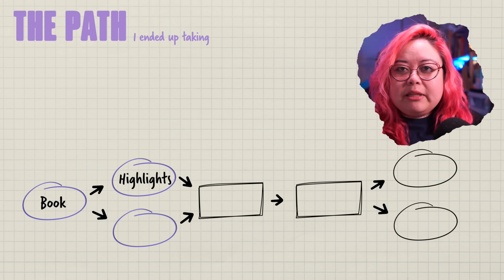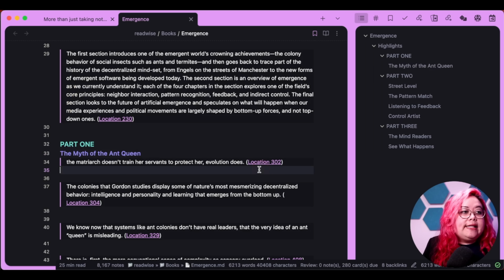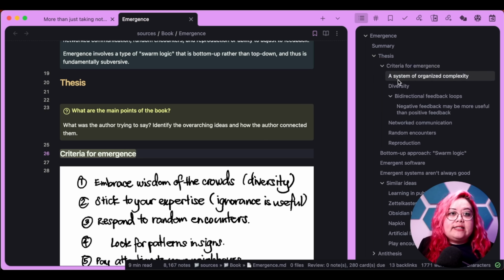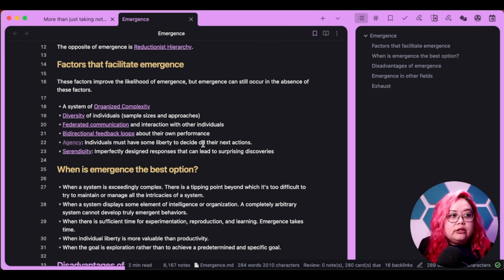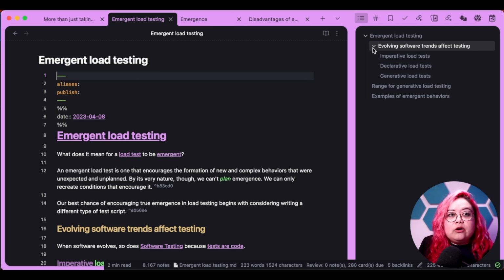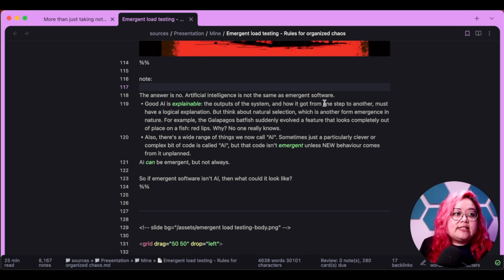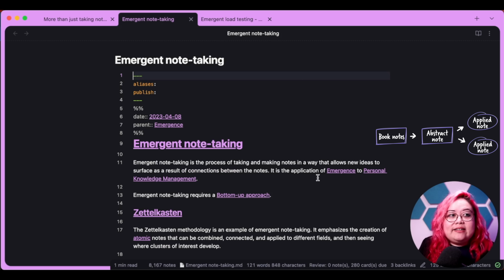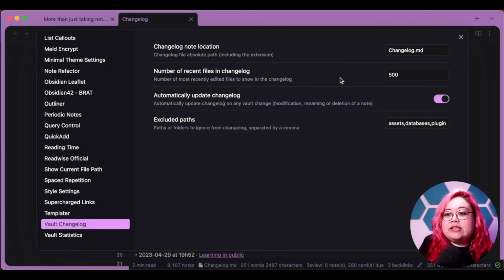More than just taking notes - Learning exhaust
For me, using Obsidian is about more than just taking notes-- it's about creating learning exhaust. Learning exhaust is the byproduct of real learning, and thinking of my notes as learning exhaust has helped me shift my focus from taking good notes to learning new things well.

// RESOURCES MENTIONED

Emergence, by Steven Johnson
Kindle Scribe

// TIMESTAMPS

00:00 Intro
00:42 Reading the book Emergence
01:57 Overview of my learning path
04:48 Kindle Scribe: highlights and drawings
06:40 Creating a book note
09:13 Writing an abstract note
11:33 Making applied notes
12:49 Making a presentation in Obsidian
18:26 Creating a Changelog in Obsidian